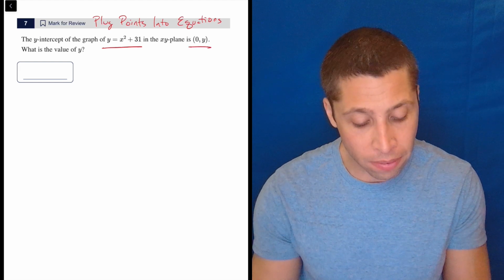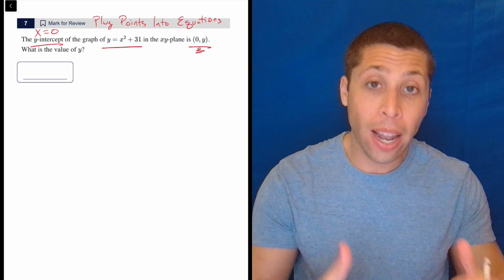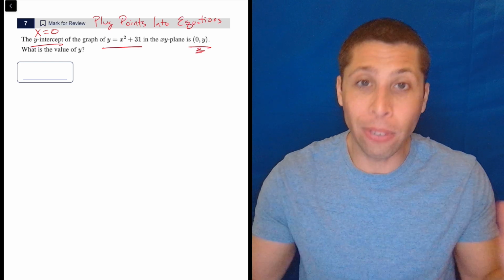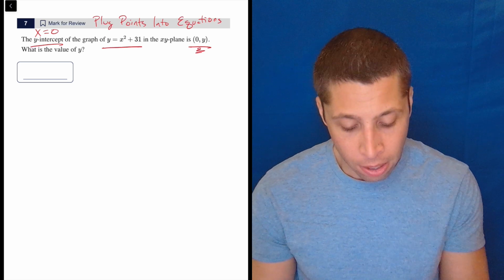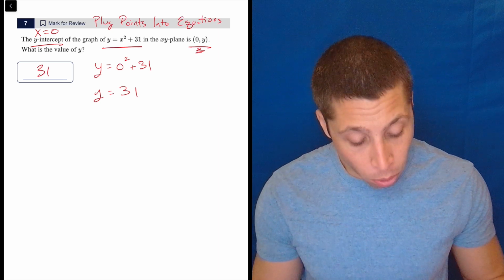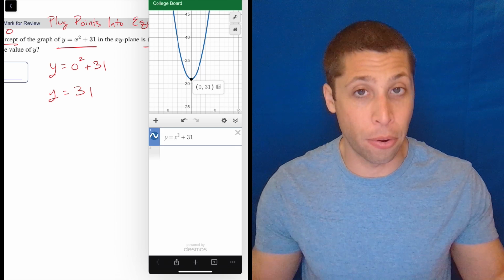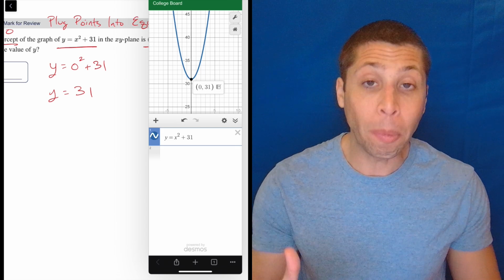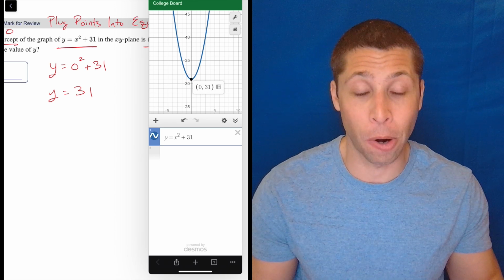Digital PSAT 8/9 #2, Math Module 2H (hard), Question 7 (cbfcd000-1863e3be)